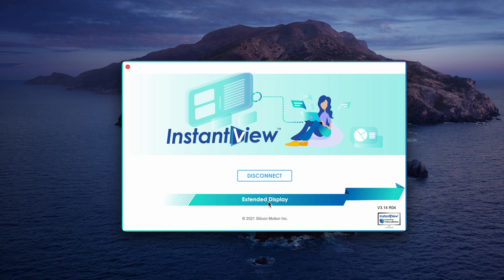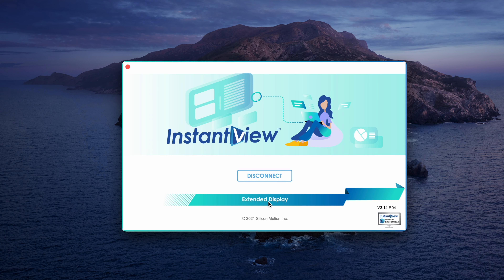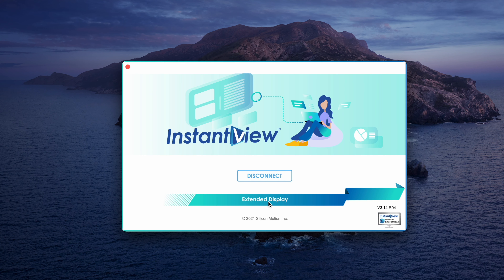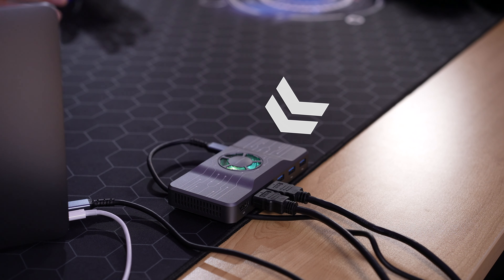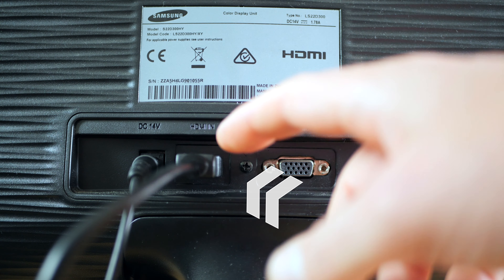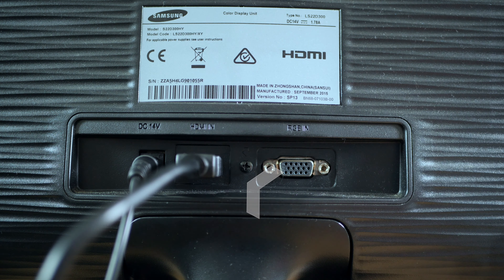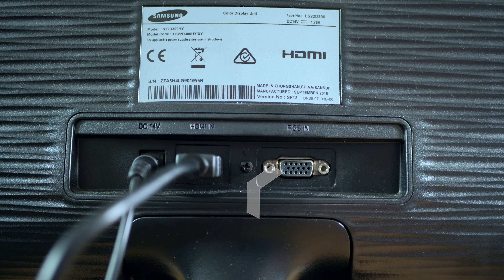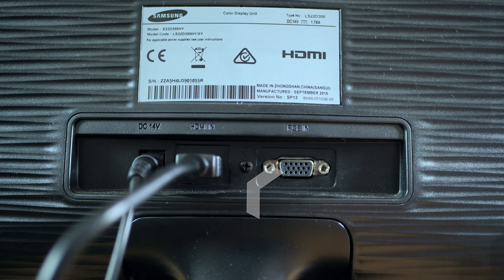Apple MacBook Air to External Displays Setup | MacOS Ventura 2023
This video will show you how to easily run one, two, or three external monitors using an Apple MacBook Air running MacOS Ventura 13.2.1. This setup guide shows you the easiest ways to run multiple monitors at home or in the office with a simple dongle.  This setup guide will work for any MacBook Air computer with Thunderbolt 4 ports (they look like USB-C ports).

Use these links for a better dongle at a more affordable price:
Alternatives:
🛒 Amazon UK
🛒 Amazon AU

Video Chapters:
00:00 - About this Apple Macbook Air M1/M2 Guide
00:26 - Up to 4 Monitors using the built-in MacBook Display
00:40 - Easy Setup
01:00 - FAQ 3 - Where to get the Display Drivers?
01:23 - Simple Setup Process
01:37 - Powering Options
02:06 - Mirror or Extended Mode
02:22 - Working with the Macbook Lid Down
02:34 - If Your Monitors Turn Off
02:47 - Does it Work with a 4K Monitor?
03:05 - System Performance Issues?
03:17 - Heat & Noise Issues
03:46 - Best Prices (Check Description)